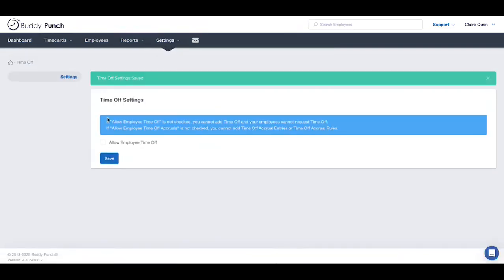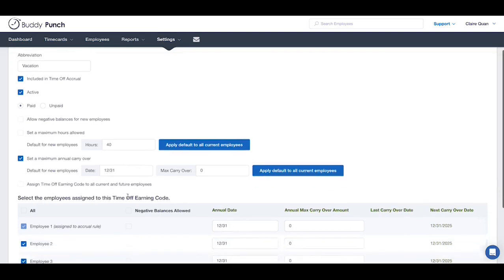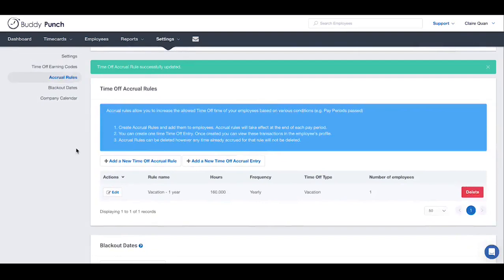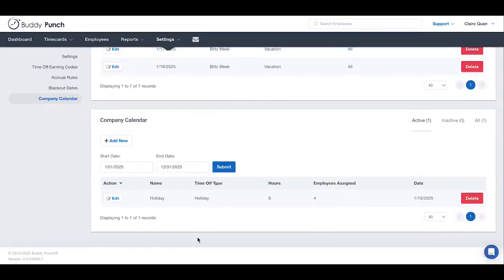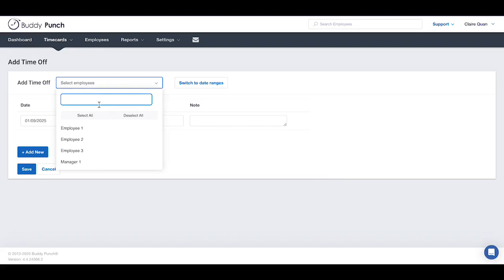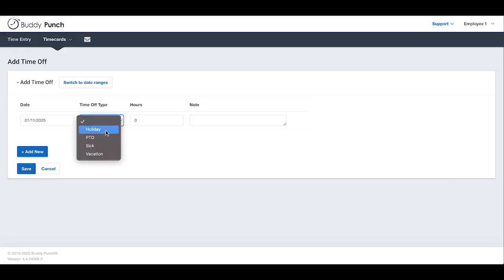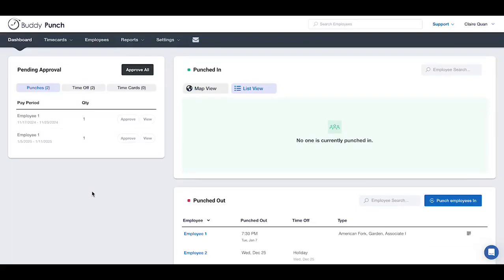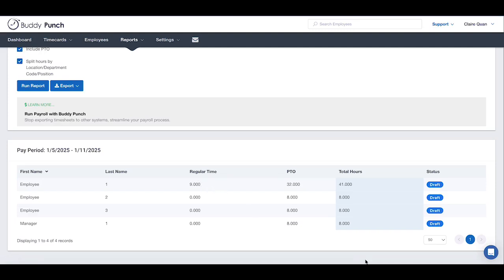Buddy Punch PTO Tracking Software Tutorial: Simplify Employee Time-Off Management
Welcome to our Buddy Punch tutorial.

Simplify your PTO management with Buddy Punch’s PTO tracking feature! This video provides a detailed walkthrough of how to set up and use this powerful tool to manage employee time off seamlessly alongside your existing time tracking processes.

Here’s what you’ll learn:

How to enable PTO tracking and customize time-off settings for your team.
Setting up time-off earning codes, accrual rules, and onetime adjustments.
Managing blackout dates and company holidays on the time-off calendar.
Viewing and approving employee time-off requests from the admin dashboard.
Employee perspective: how to request time off and view balances.
Streamlining payroll processes by integrating PTO data into your reports.

With Buddy Punch, managing PTO becomes intuitive and efficient for administrators and employees alike. Have questions or need assistance? Our team is here to help!